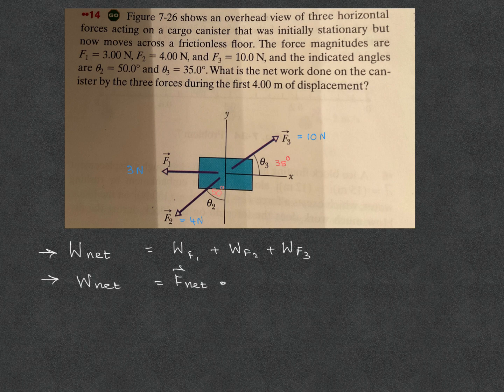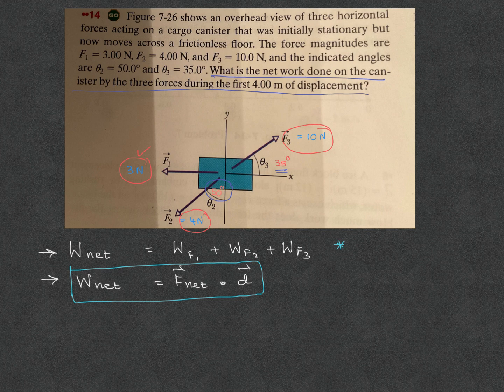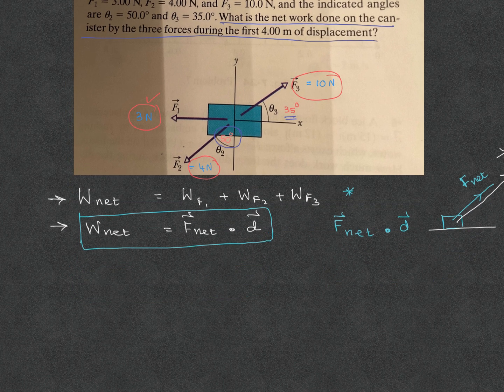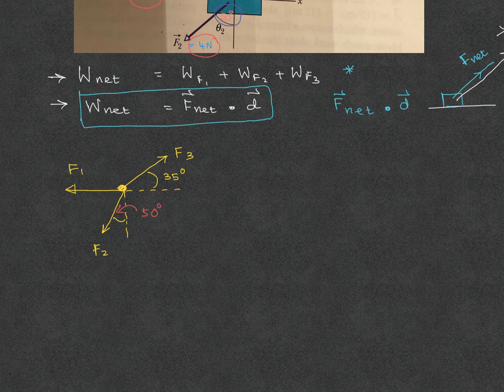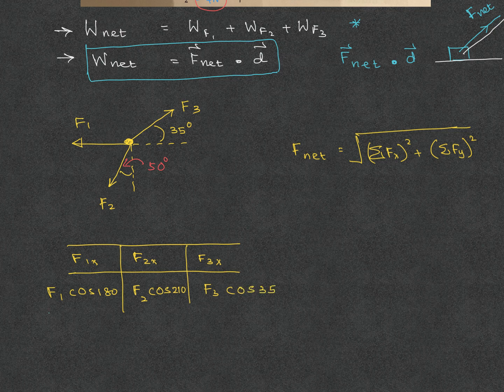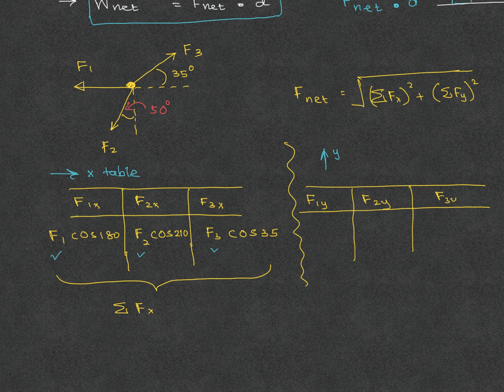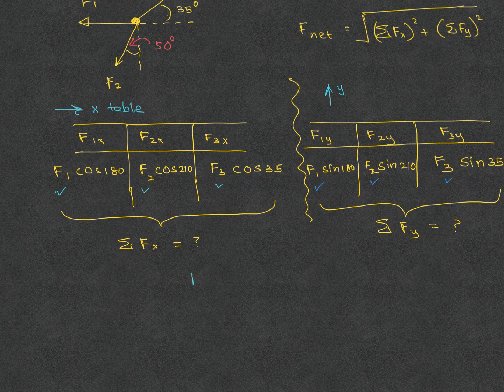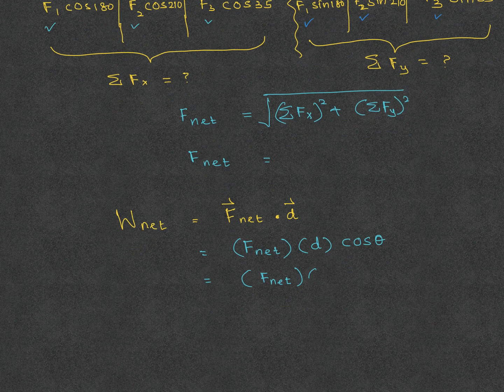Phy 112 - Problem 14 CH 7 Halliday and Resnick Fundamentals of Physics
This is a problem done on finding the net work done on a canister using net force and displacement!